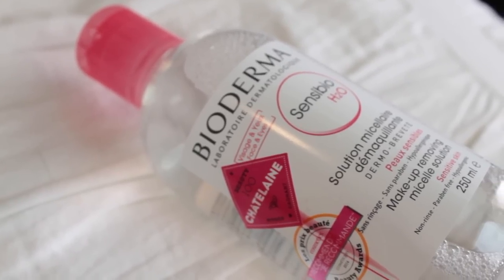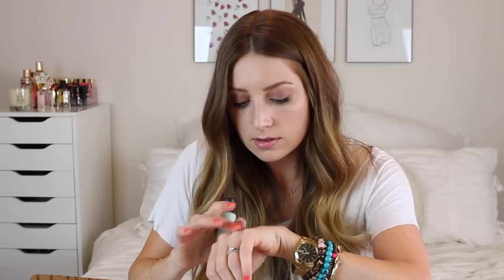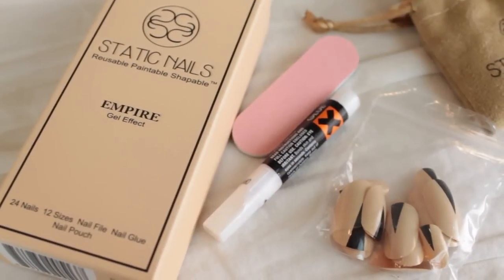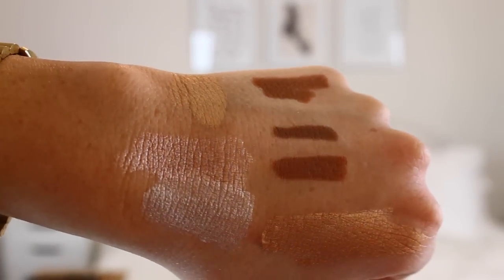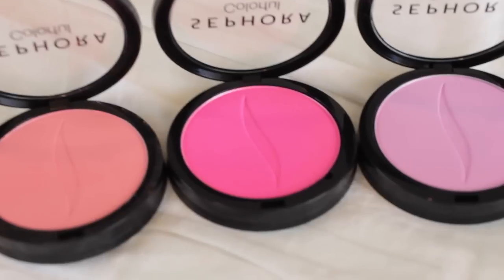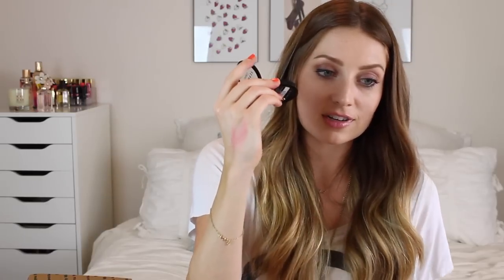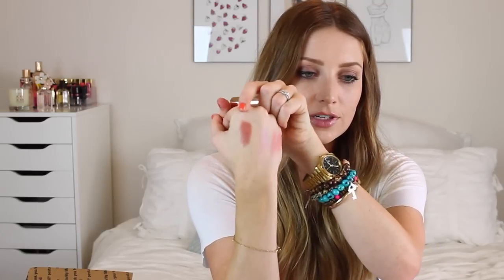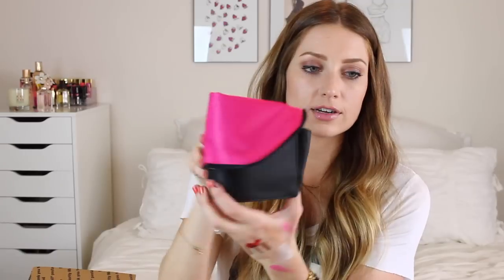Haul: The Makeup Show "What's New Blogger Box" ft. Smashbox, Sephora, MUFE & More | vlogwithkendra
Today's video is full of lots of new and gorgeous makeup! The Makeup Show in LA is on March 28 and 29th and I'll be there on Saturday. I received the press box featuring products from Sephora, Smashbox, Stila, Makeup Forever and many more brands.

|PRODUCTS MENTIONED|

|MAKEUP|

|PREVIOUS VIDEOS|

|SOCIAL LINKS|

ROCKSBOX: The cutest jewelry subscription box! Enter kendraxoxo at checkout for a free month!